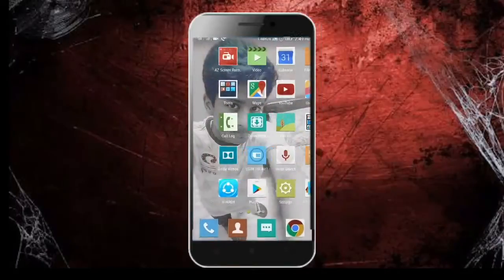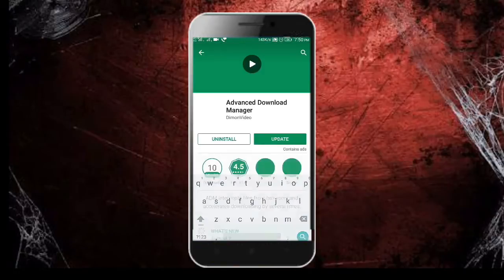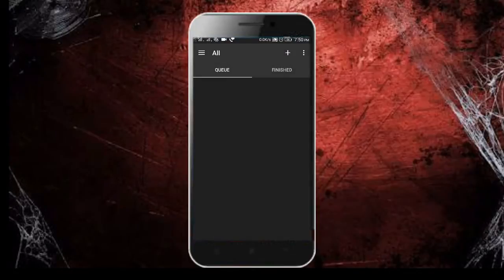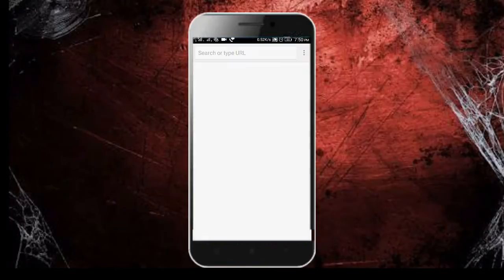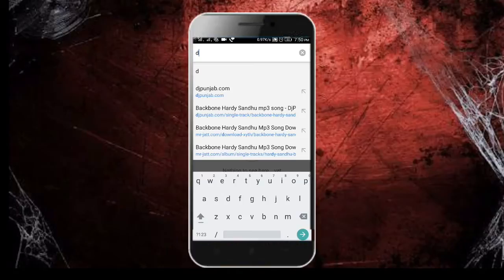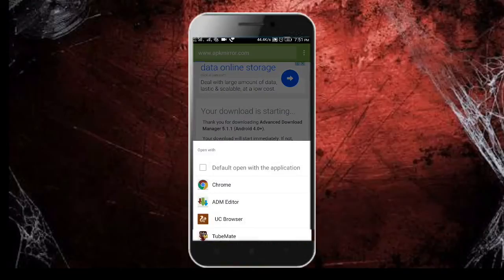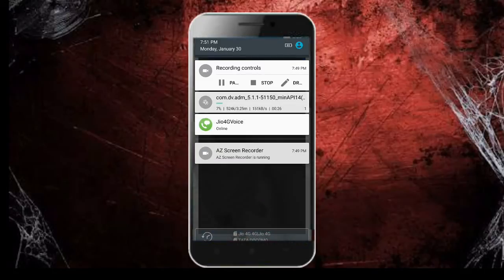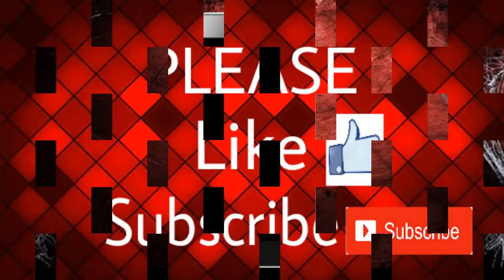IDM for android(Internet download manager best alternate)